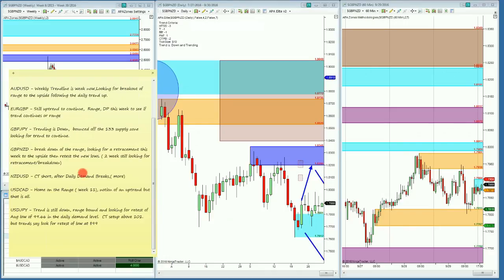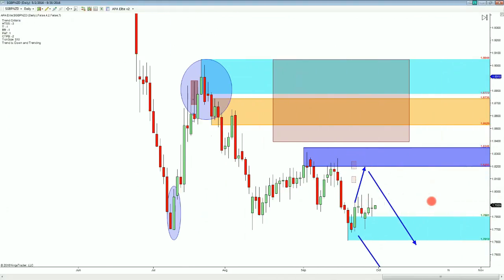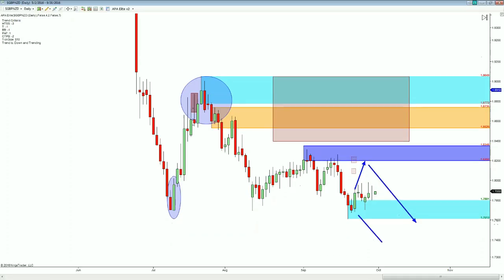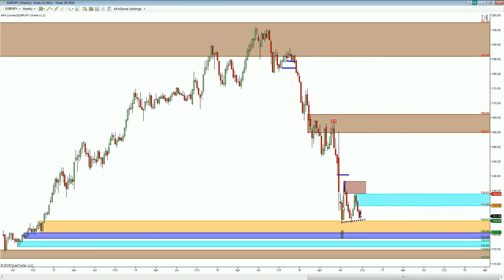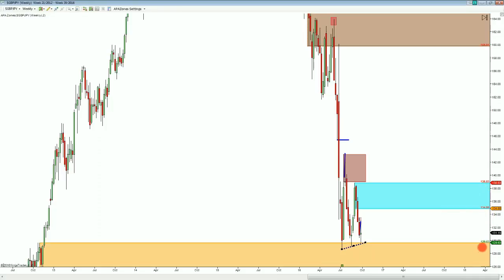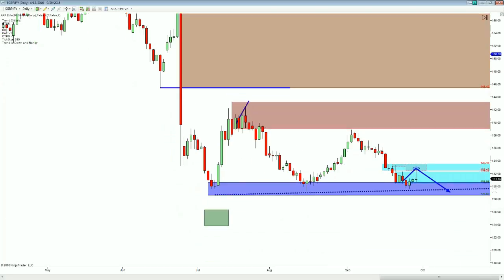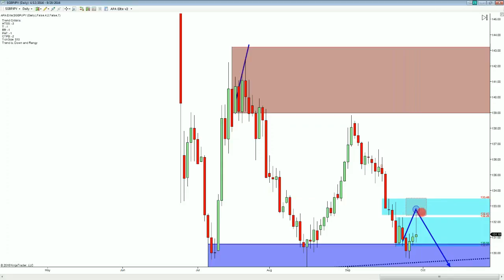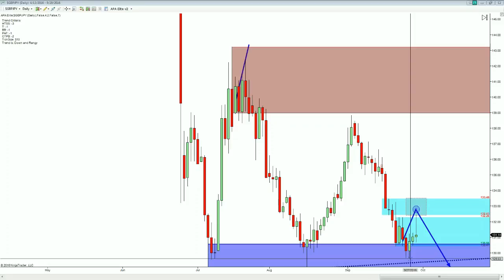GBPNZD and GBPJPY forecast for 10.3.16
Will The Trend Continue Or Not?  It seems that most trading can be simplified into that one question.  Join us as we explore that question as we look @ the $GBPNZD and $GBPJPY.  We use supply demand zone trading to follow the Trend.

$GBPNZD ranged this week as we were looking for it to retest the 1.8200 supply zone.  We are looking for this retracement before price continues on in the trend movement to the downside.

$GBPJPY we are looking for the same kind of thing to happen.  And the big difference is that it did happen to the tick.  Price rose up to 133 supply zone and had drove back down to retest the lows around 130.  We are hoping to see a new low below the daily demand zone at 128.60.

Here's the other markets that we watch and what we think will happen.
EURUSD - Rangy Market not looking to do anything here.

AUDCAD - looking for breakout of the range to the upside on the weekly, Trend is up on the Daily.

AUDJPY  - Trend still is down, Looking for the short, market is now rangy.

AUDUSD - Weekly Trendline is weak now,Looking for breakout of range to the upside following the daily trend up.

EURGBP - Still uptrend to continue,  possible Rangy as we are at a decision point this week to see if trend continues or range.

GBPJPY - Trending is Down,  bounced off the $133 supply zone looking for trend to continue.

GBPNZD - break down of the range, looking for a retracement this week to the upside then retest the new lows. ( 2 week still looking for retracement/breakdown)

NZDUSD - CT short, after Daily Demand Breaks, Trend is up still but price keep getting knocked back down.  look for price to break down below the daily demand zone this week.

USDCAD - Home on the Range ( week 11), notion of an uptrend but that is all.

USDJPY - Trend is still down, range bound and looking for retest of Aug low of 99.66 in the daily demand level.  CT setup above 101. but trends say look for retest of low at $99 Trading is Risky.